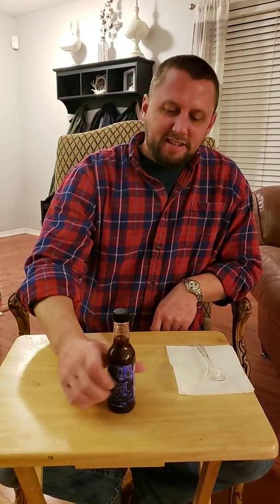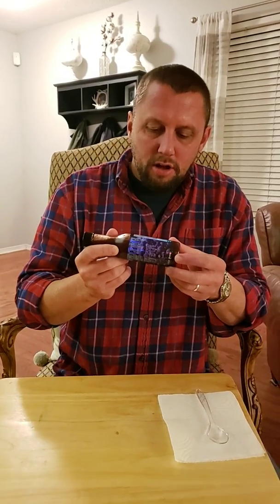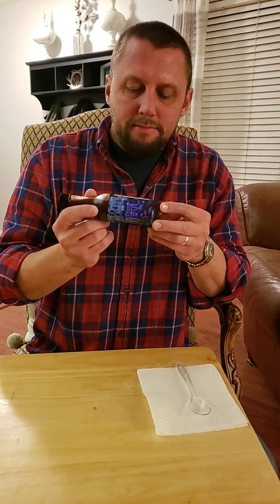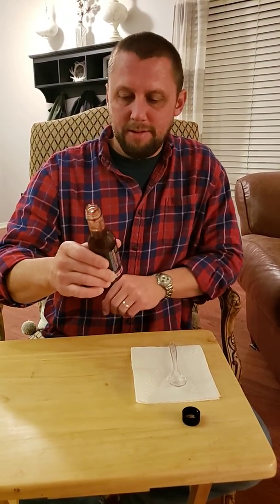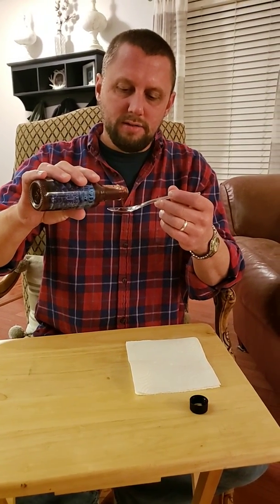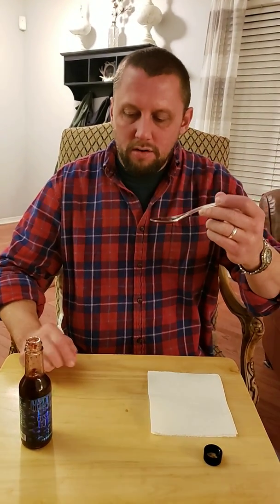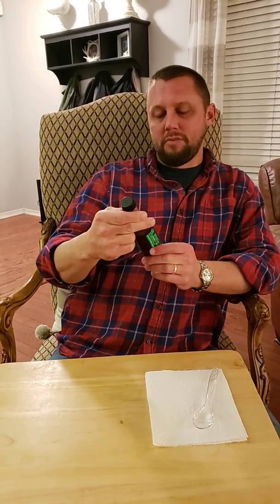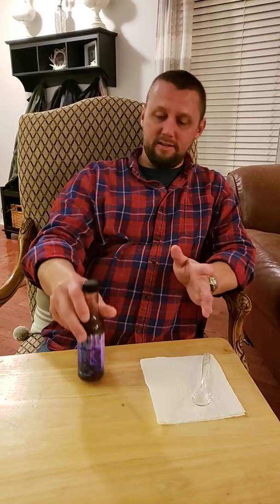Blueberry Hell Hellfire Hot Sauce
This was a fantastic sauce. The flavor is amazing. I would recommend this to anyone but in moderation if you dont like heat. Blueberry Hell has excellent flavor.